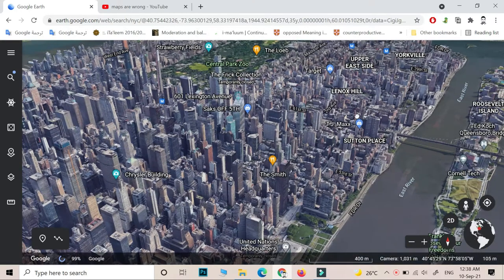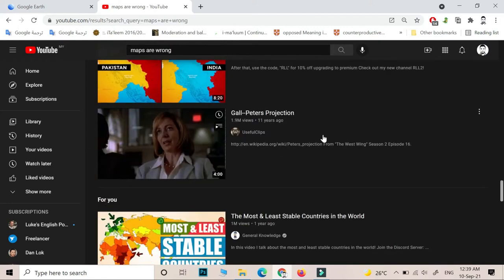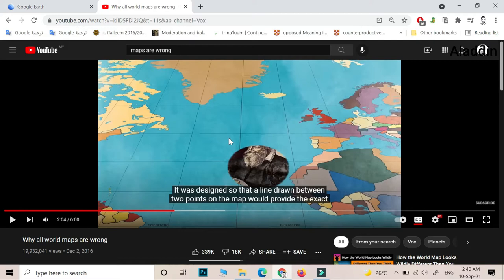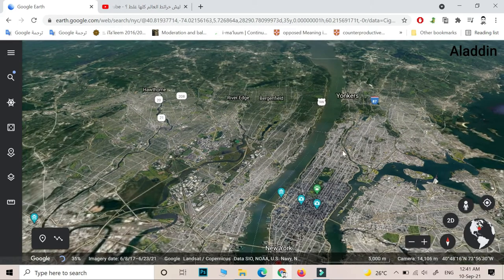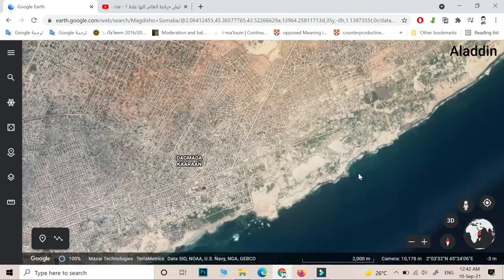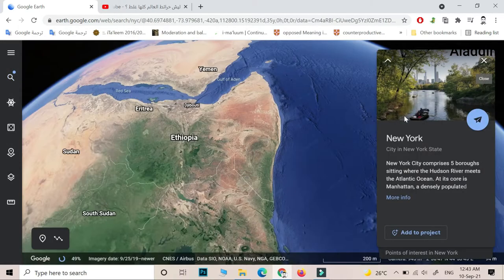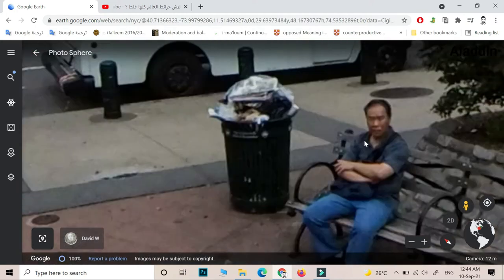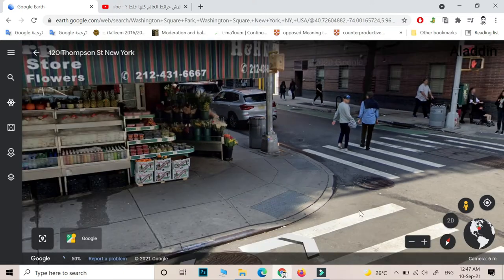New Google earth - You Need To Watch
weird things on google earth
0:20 google earth
0:19 why maps are wrong
0:23 new google earth
0:33 using google earth
1:00 why maps not working
1:02 why maps are not downloading in pubg
1:05 why maps are not downloading in bgm
1:20 why maps are good gacha
1:22 weird things on google earth
1:25 NYC
1:28 NYC street walk
1:44 New York Walk
3:55 Somalia
4:26 Somalia country
5:66 Turkey
6:00 Turkey travel
7:00 Turkey street walk